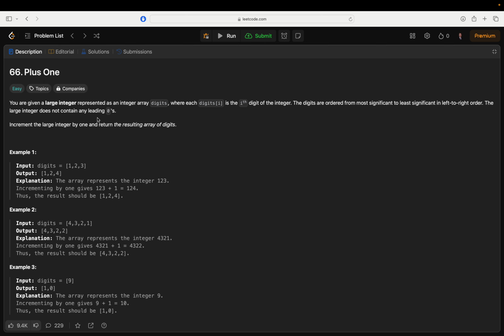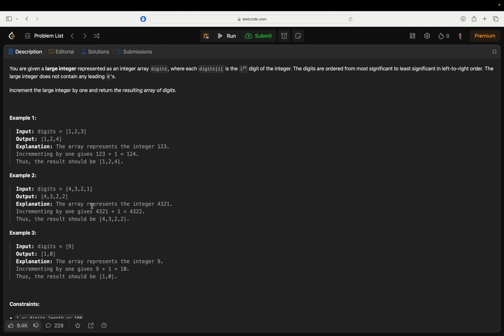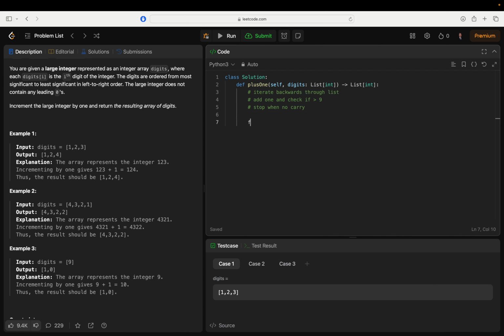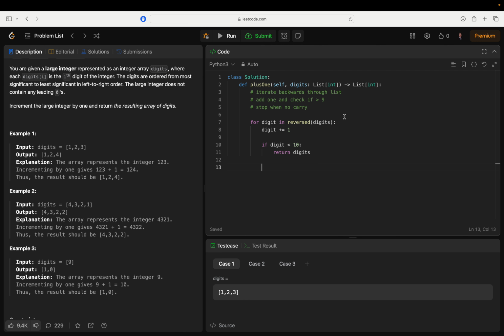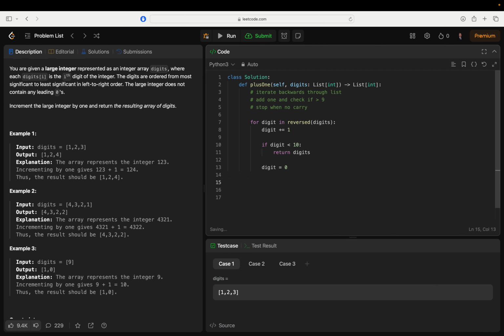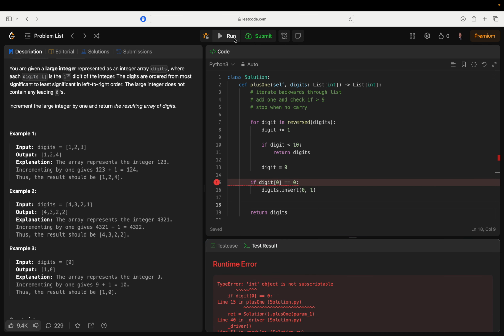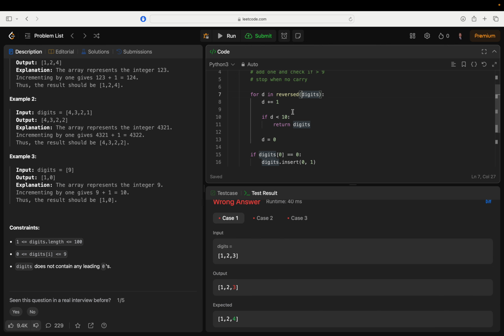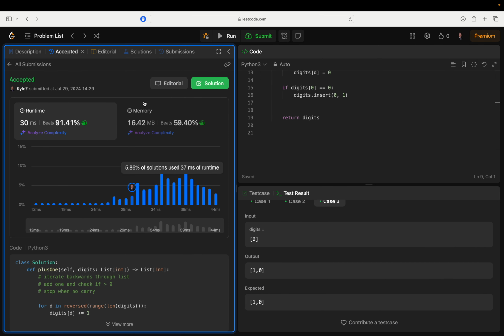LeetCode Problem 66: PlusOne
Banging out some easy ones at the moment! This one was straightforward enough, but a fun one!